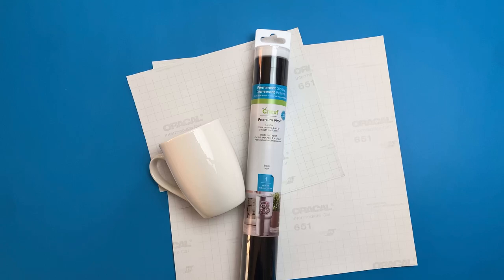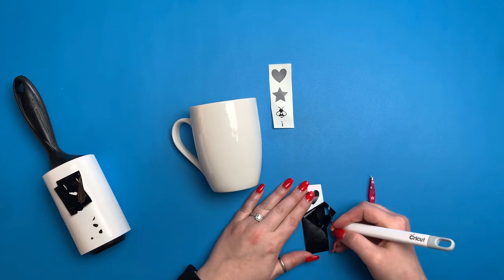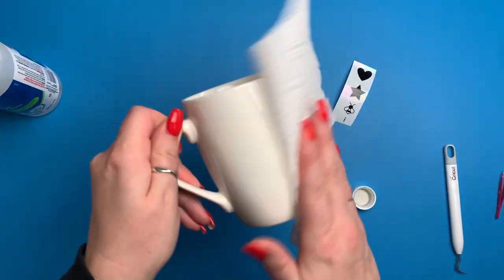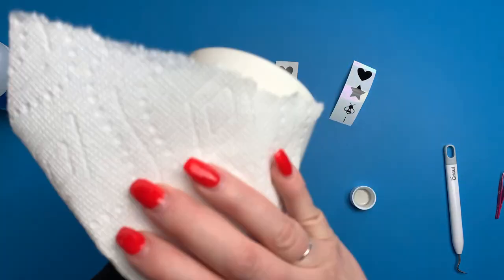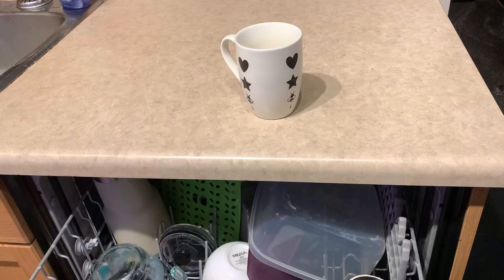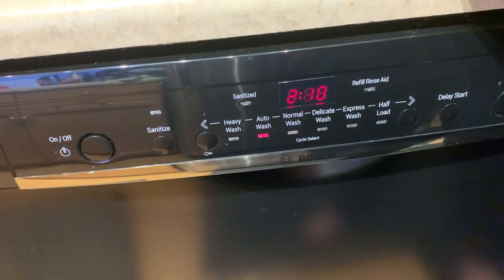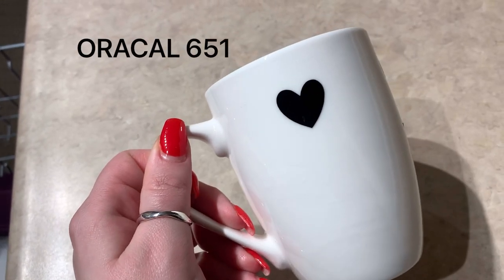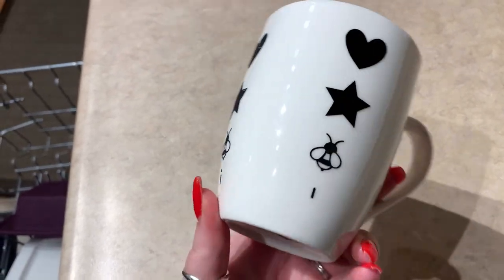Cricut & Oracal Permanent Vinyl VS Dishwasher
Let me start by saying no vinyl that I know of says its meant for the dishwasher. But if it can hold up to the dishwasher it should hold up to hand washing. I used a cricut explorer air 2 and cut with the regular vinyl setting.  Expect for the shimmer vinyl, have to use the shimmer setting.

Materials Used:

Ceramic coffee mug from the dollar store

Duck Brand Peel & Stick as my transfer tape

Oracal 651 Permanent

Cricut Premium Permanent Glossy Vinyl

Cricut Permanent Shimmer

b=923343&u=2627114&m=51766&urllink=&afftrack=0